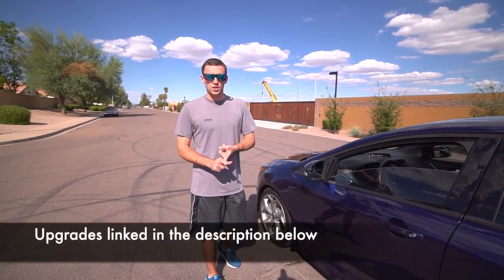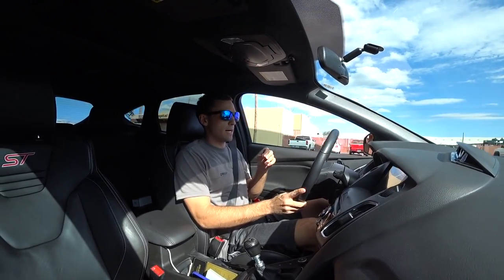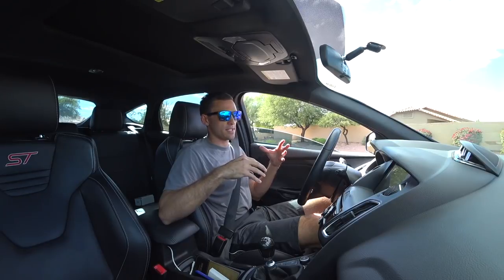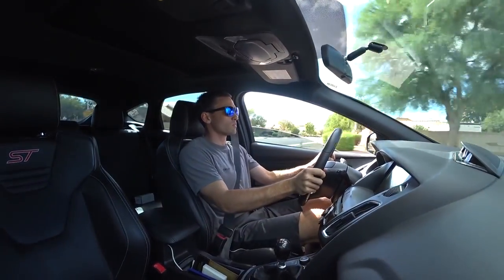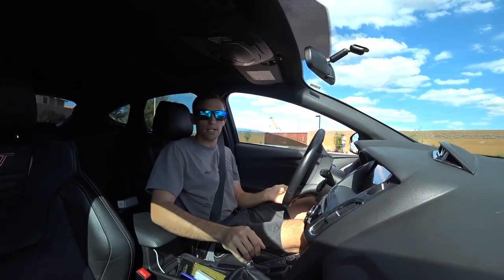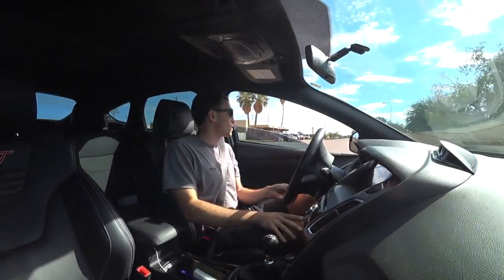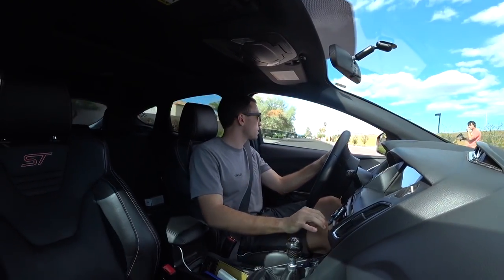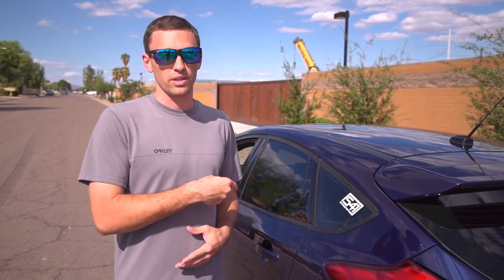Launching My Focus ST in Normal, Sport, and Track Mode (HD Exhaust Sound)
My Exhaust